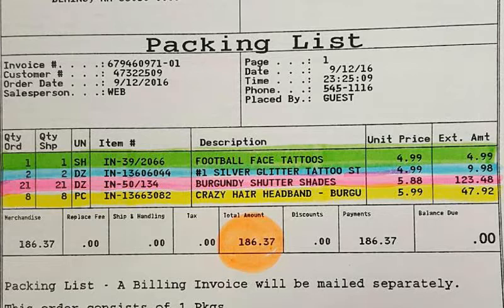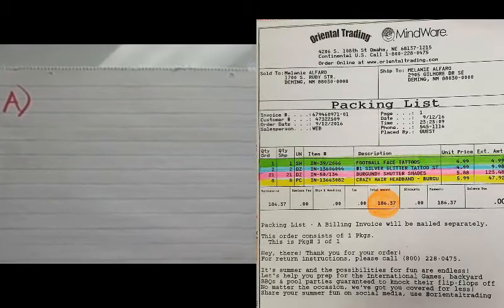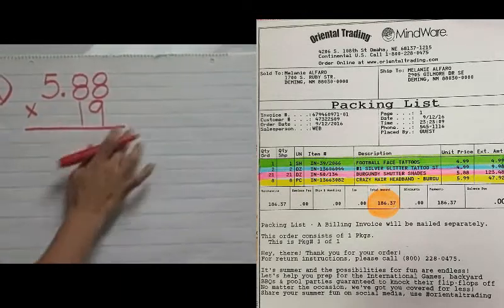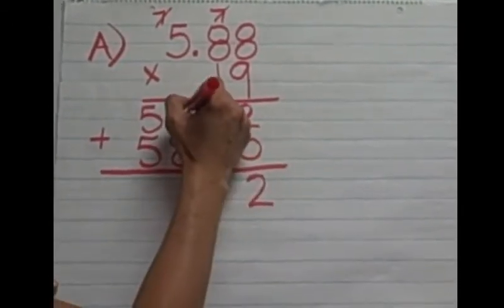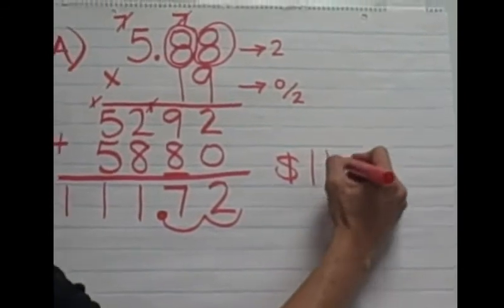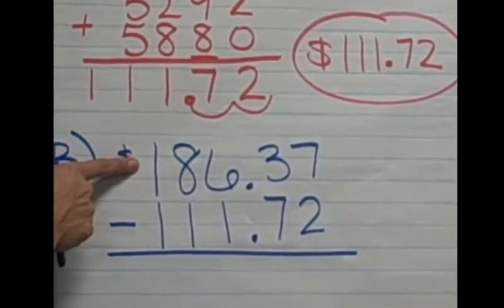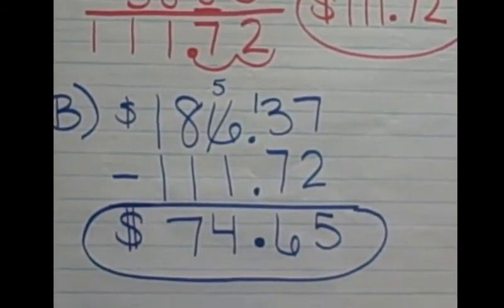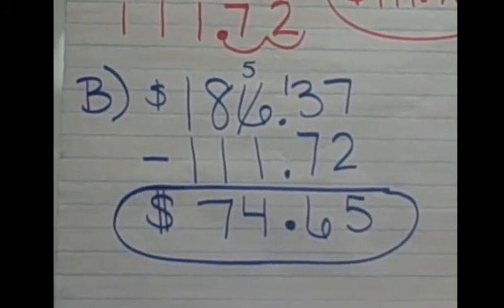DMS Math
Calculating a Refund